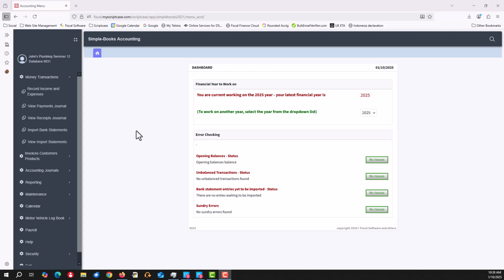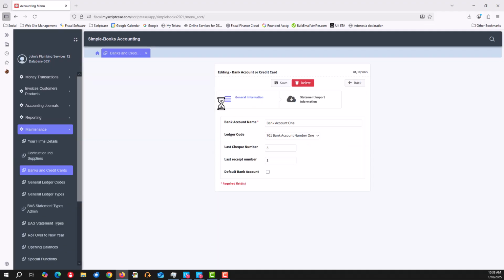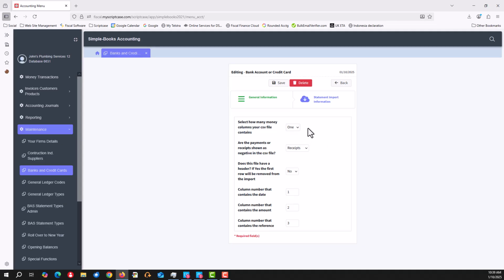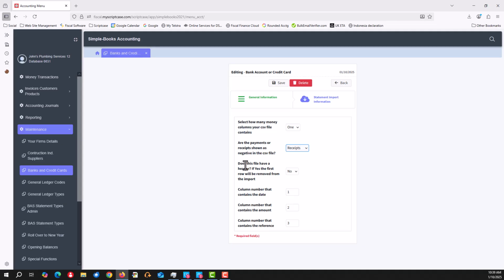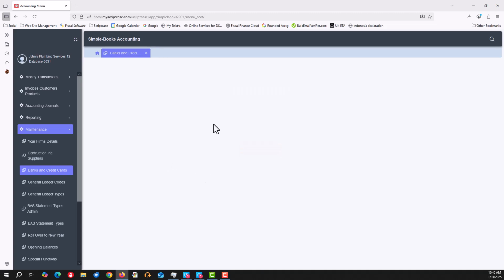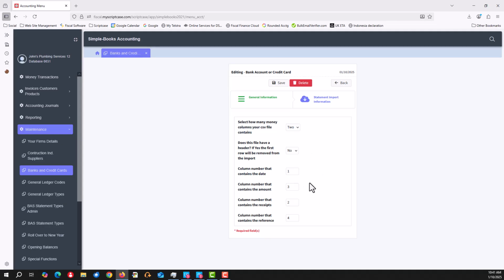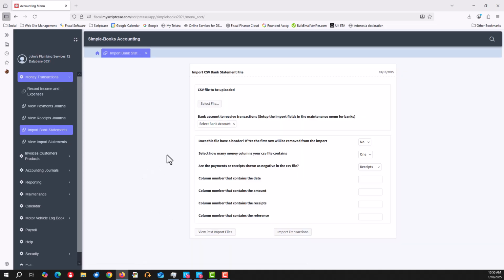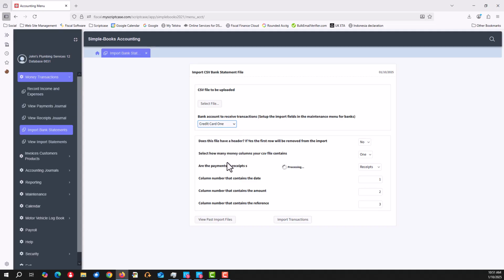Simple Books Accounting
Updated tutorial on banks and bank statement Import